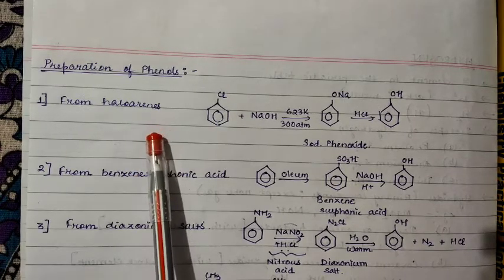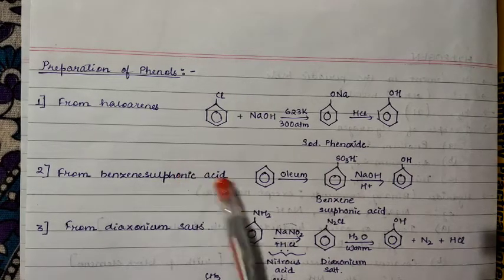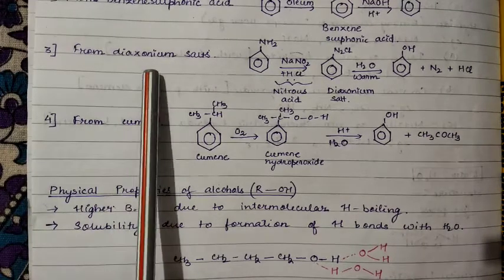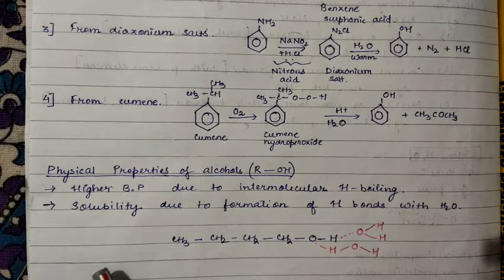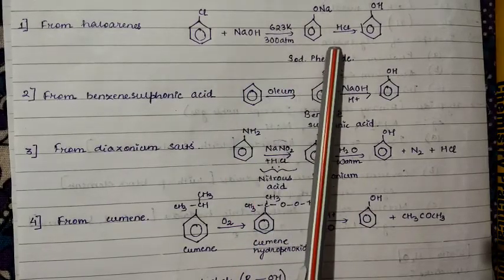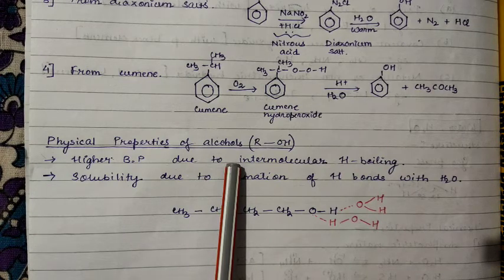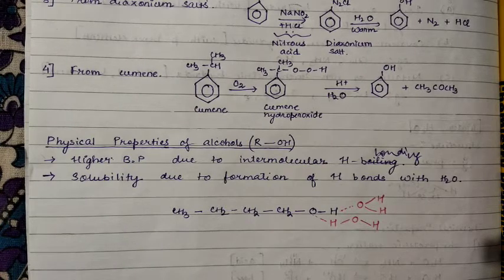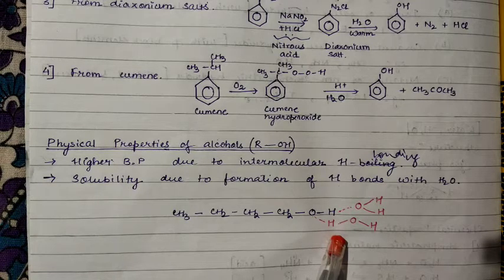Preparation of phenols